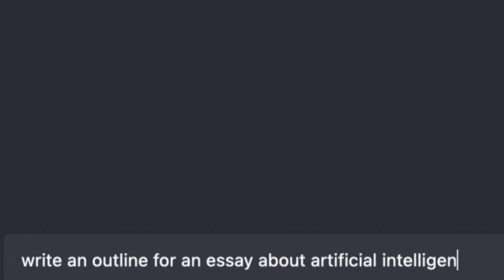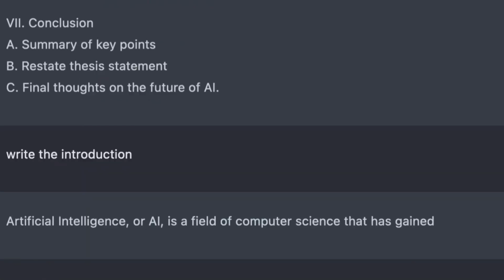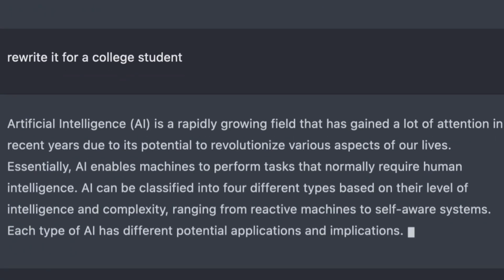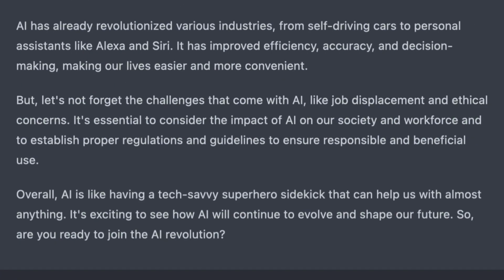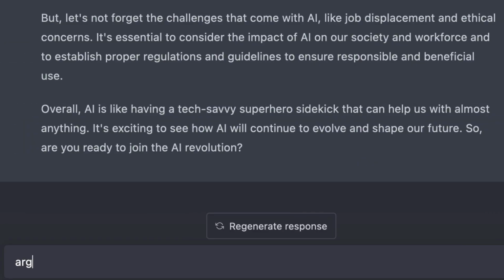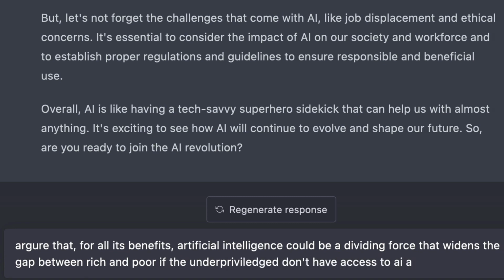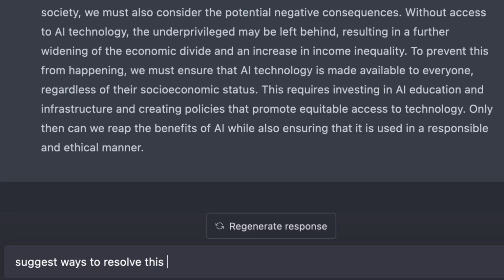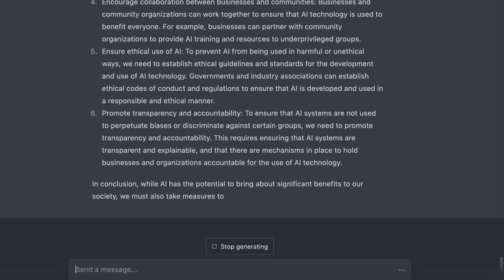ChatGPT Essay Writing ON STEROIDS [Here's The Trick...]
ChatGPT Essay Writing ON STEROIDS

ⓘ TIME STAMPS:
0:00 introduction
0:06 Step 1 - creating the outline for your essay
0:14 Step 2 - generating each section of your essay
0:20: bonus tip - adjusting the reading level of your essay
0:26: bonus tip 2 - changing the tone of your essay
0:46 the problem with your essay
1:00 Step 3 - the magic sauce

Say Hello or ask me anything if I can help you in any way!

ⓘ ABOUT ME:
Hi, I'm Hoz.

Like you, I'm excited (and freaked out) about Ai.
We all sense that we're entering a time of
unimaginable opportunities. We're right at the
beginning.

Nobody quite knows how things will turn out,
but I think one thing is clear: we need to arm
ourselves with practical knowledge to stay
ahead of the game and thrive in the coming years.

Join me on this crazy journey and let's learn
together.